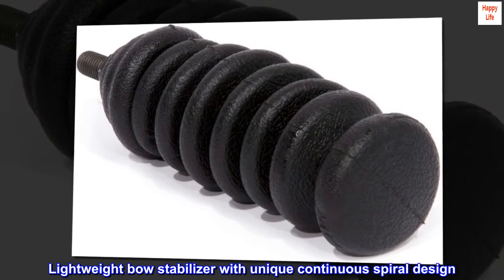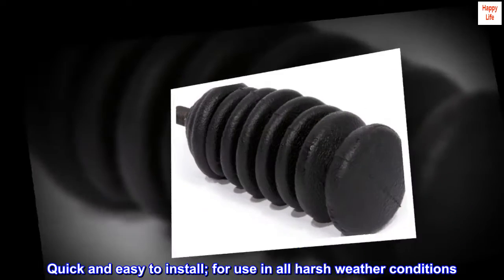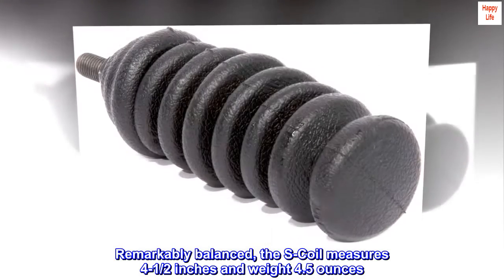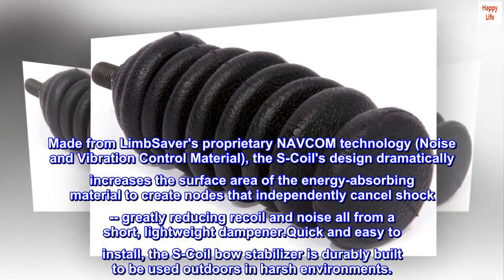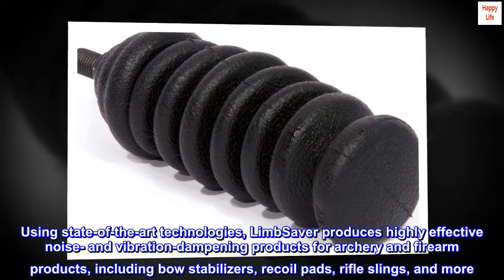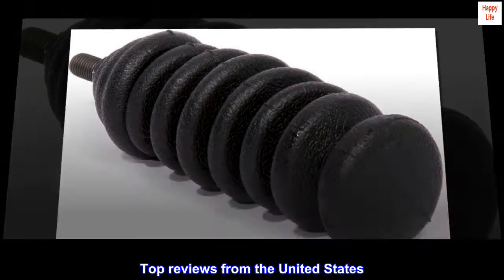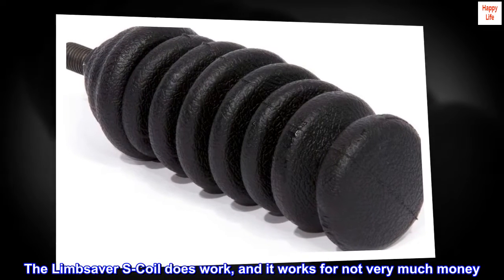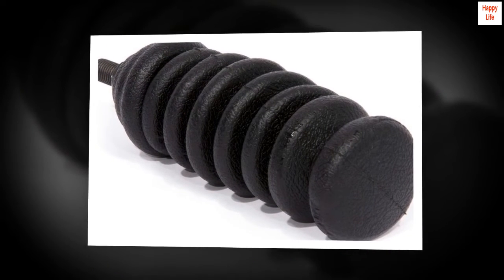LimbSaver S-Coil Bow Stabilizer, 4-1/2 Inches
Lightweight bow stabilizer with unique continuous spiral design
Made from LimbSaver's proprietary NAVCOM material to dampen vibration and unwanted noise
Coiled design independently increases the surface area to dampen vibration for smoother feel, reduced bow jump
Quick and easy to install; for use in all harsh weather conditions
Standard-sized S-Coil measures 4-1/2 inches and weight 4.5 ounces.
Featuring a unique continuous spiral design, the LimbSaver S-Coil bow stabilizer isolates and dampens vibration at an increased rate, reducing bow torque to provide a smoother feel, reduced bow jump and a quieter shooting experience.
Remarkably balanced, the S-Coil measures 4-1/2 inches and weight 4.5 ounces. Made from LimbSaver's proprietary NAVCOM technology (Noise and Vibration Control Material), the S-Coil's design dramatically increases the surface area of the energy-absorbing material to create nodes that independently cancel shock -- greatly reducing recoil and noise all from a short, lightweight dampener.Quick and easy to install, the S-Coil bow stabilizer is durably built to be used outdoors in harsh environments.
Using state-of-the-art technologies, LimbSaver produces highly effective noise- and vibration-dampening products for archery and firearm products, including bow stabilizers, recoil pads, rifle slings, and more. Proudly engineered and hand-made in the USA, LimbSaver products are widely used by outdoor enthusiasts, military, law enforcement, and more.

Effective, easy on the wallet
Everyone likes "cool" stuff, but when it comes down to it I prefer a product that works rather than "looks". Last time I checked, your average (or even above-average) deer doesn't care how fancy your equipment is or how much it cost. The Limbsaver S-Coil does work, and it works for not very much money. The 4.5" length allows your bow to fit in a case without removing the stabilizer, and if you've ever had a stabilizer that required removal before putting your bow in your case you know how quickly that gets old. This one is effective, unobtrusive and inexpensive. what more can you ask?